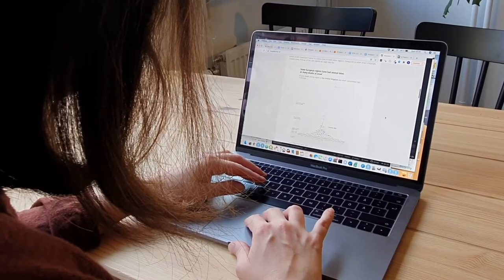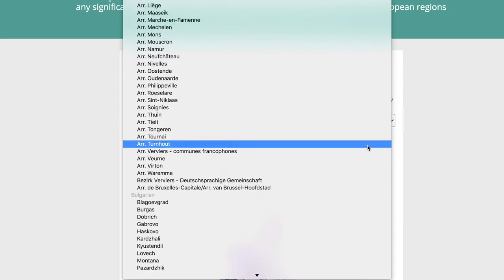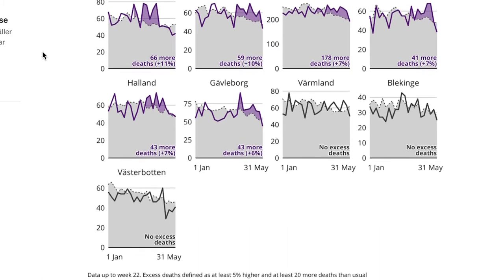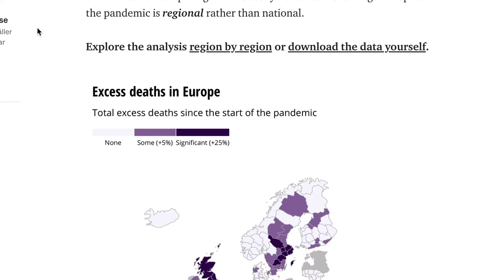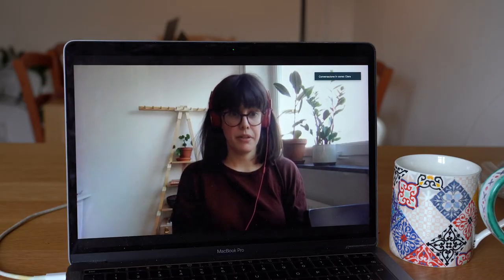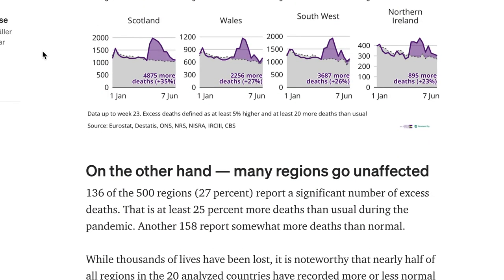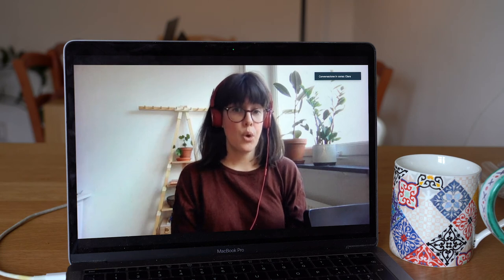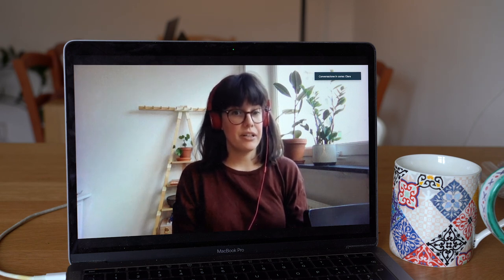Clara Guibourg: COVID-19 death toll in European regions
Clara Guibourg, ​data journalist at ​Journalism++/Newsworthy, ​contributed ​to EDJNet’s ​coverage of COVID-19 with an investigation on excess deaths in Europe. In this video, she presents ​how she approached the subject ​starting from summer 2020, including the type and limits of the various sources. She also points at ​some of the most interesting findings of their work​, which was notable both for its scope (most of Europe was covered) and for its scale (data on excess deaths refers to regions).​

Journalism++​ and ​Newsworthy ​are partner​s​ of OBCT within the European Data Journalism Network​;​ ​t​his partnership resulted in the publication of ​a few projects so far​.​ ​This video is part of a series of interviews on data journalism from a European perspective, which are produced by OBCT as part of the European Data Journalism Network

Clara Guibourg, data journalist presso Journalism ++/Newsworthy, ha contribuito alla copertura giornalistica di EDJNet della pandemia da COVID-19 con un'indagine sulle morti in eccesso in Europa. In questo video racconta di come si è avvicinata all'argomento a partire dall'estate 2020, focalizzandosi sulle diverse tipologie di fonti e i loro limiti. Ci parla inoltre di alcune delle scoperte più interessanti del proprio lavoro, degno di nota sia per la sua portata (in quanto include la maggior parte del territorio europeo) sia per la sua scala (i dati sulle morti in eccesso si riferiscono alle regioni).

Journalism++ e Newsworthy sono partner di OBCT all'interno dell'European Data Journalism Network; questa collaborazione ha portato alla pubblicazione di diversi progetti. Questo video fa parte di una serie di interviste sul data journalism da una prospettiva europea, prodotte da OBCT nell'ambito dello European Data Journalism Network